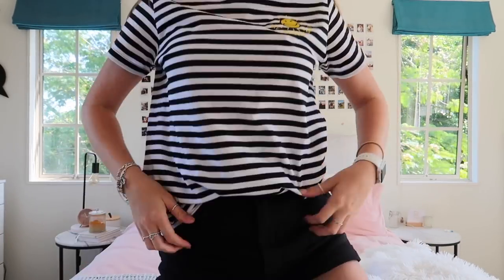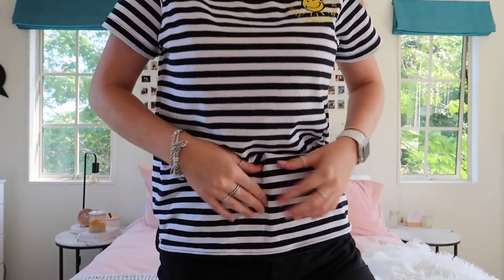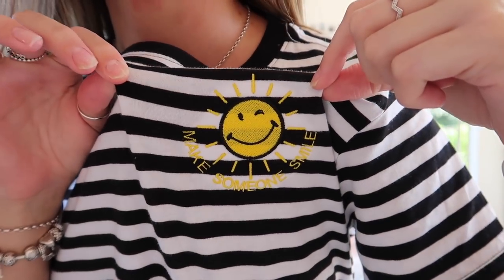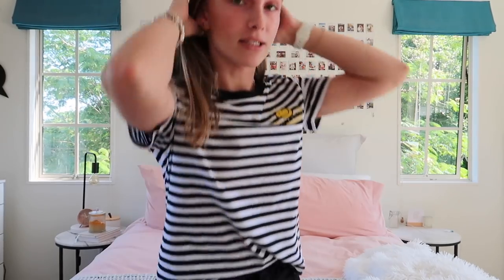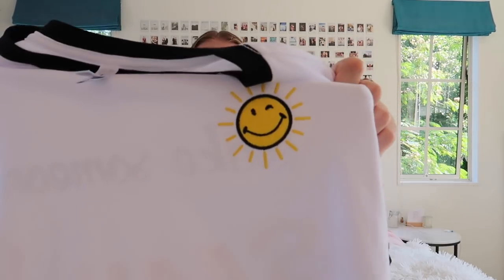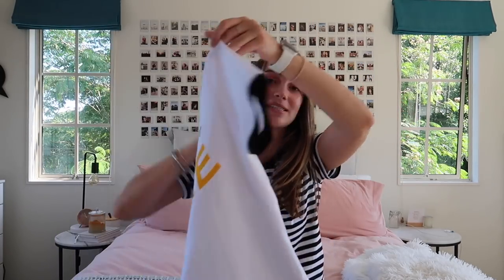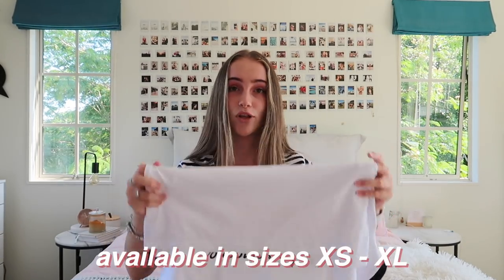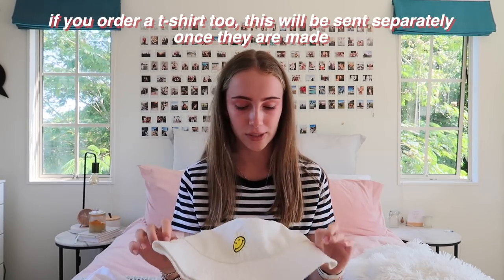SPECIAL ANNOUNCEMENT | Emma Stevens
Hey Guys!! I’m finally here to show you what I’ve been teasing about on my instagram for a few weeks now!

Please note:
- Hoodies are no longer available
- You can find a size guide on the website
- Shipping is calculated at check out

Head over to my website to get your hands on these goodies!!

Be sure to check out Hope For a Village’s work on their Facebook and Instagram @hopeforavillagefiji